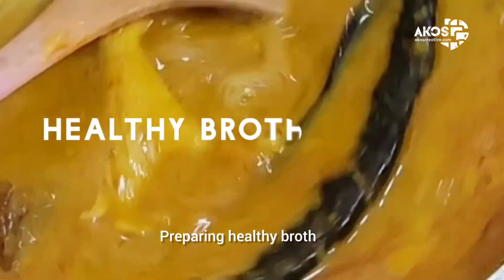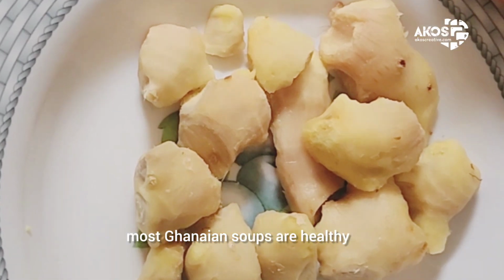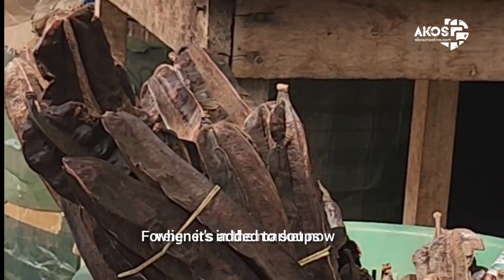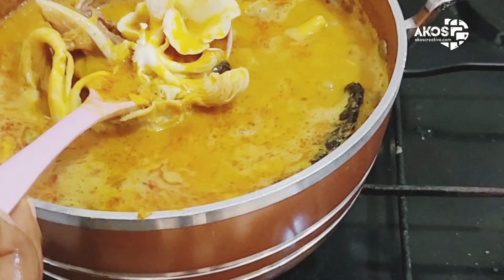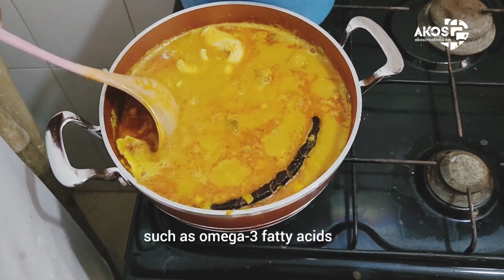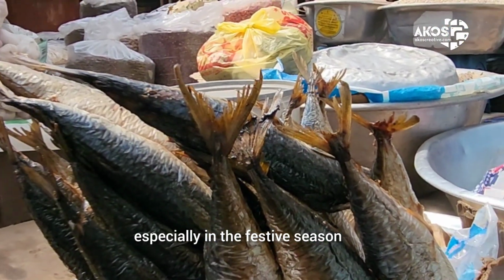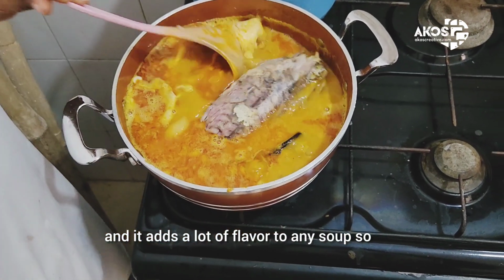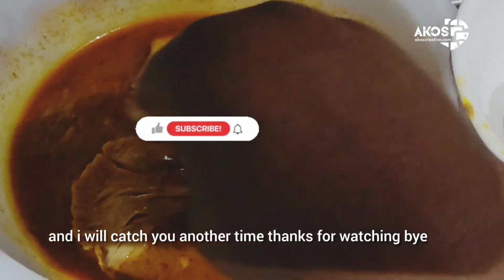Power Foods for healthier soups & broths | African Diaspora Lens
Cold season again 😲 stop stressing about flu and watch this amazing soup recipe.
Aidan fruit has helped millions of Africans live diseases free for Centre. doctor always check with your doctor any health information.

In this enlightening episode of African Diaspora Lens, delve into the world of "Power Fruits for Healthier Soups & Broths" with a focus on the incredible benefits of Aidan fruit! 🌱

Join us as we explore traditional culinary practices and discover how Aidan fruit enhances the nutritional value and flavor of soups and broths in African cuisine. 🥘

Learn valuable insights on incorporating this powerhouse ingredient into your cooking repertoire for a delicious and nutritious dining experience. 🍲

Don't miss out on enriching your meals with the magic of Aidan fruit! 🍉